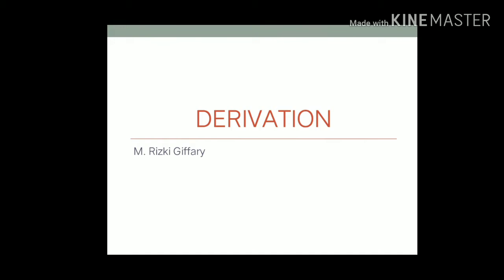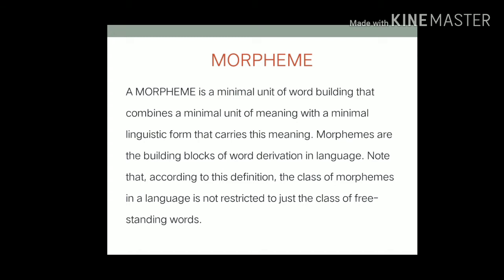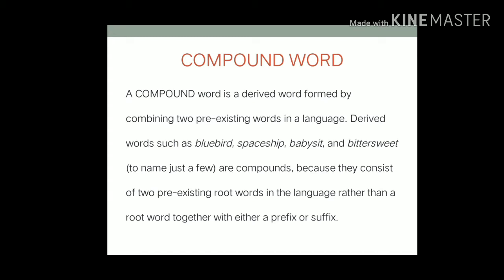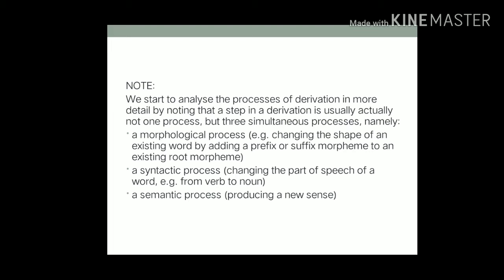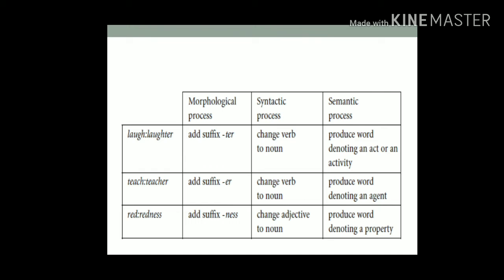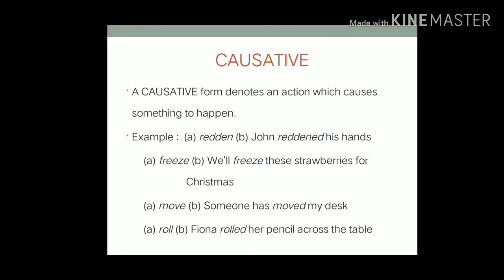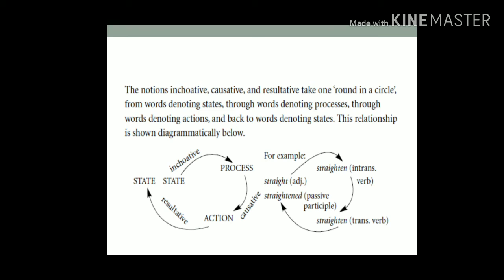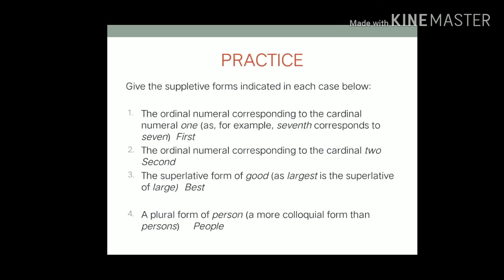Derivation and the others